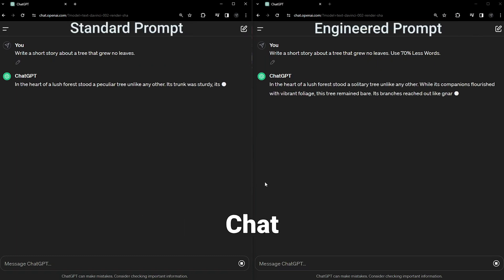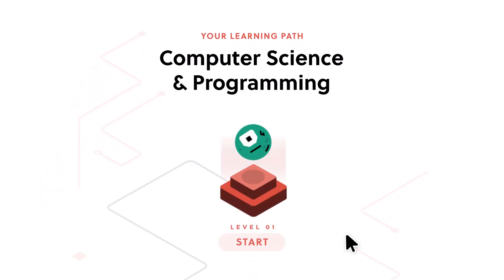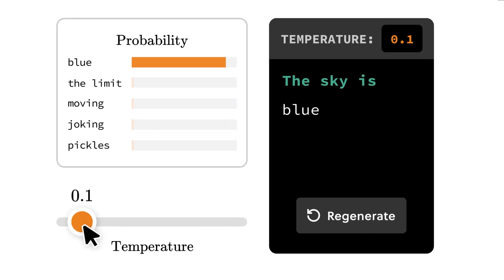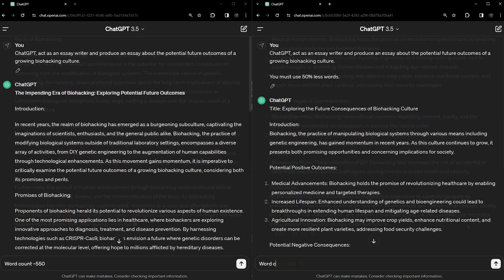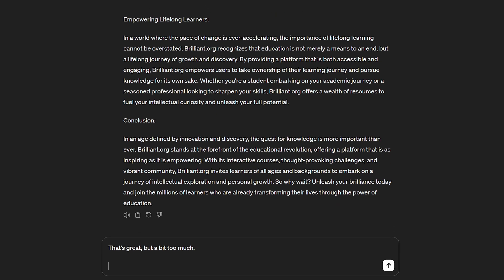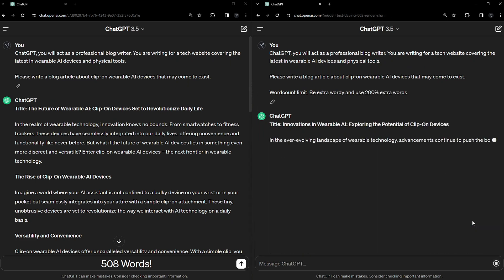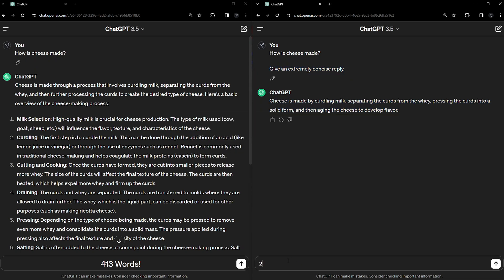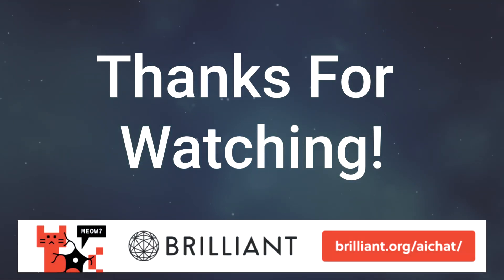Using WordCount Modifiers - AI PROMPT ENGINEERING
It's possible to control various elements of an AI's response, like wordcount, using modifiers such as Percentage(%) or specific keywords.

A common complaint I have with ChatGPT, that I know others have too, is the length of it’s replies; they’re either way to long or way to short, rarely landing in the right place first time.

In this video i’ll show you a bunch of ways to use simply worded modifiers to control the size of the responses  -   demonstrating the resulting content length, with and without.

The ultimate take away from this video should be, that you don’t need to be frustrated by the length of the AI’s replies, you just need to consistently be adding a small amount of wording to modify it during any opening prompt you write

It’s another way to have control over the AI and that’s always a good thing.

Prompt Engineering:
Within the realm of AI and LLM (Large Language Models), refers to the strategic crafting and optimization of input stimuli to elicit the most effective and relevant responses from the artificial intelligence systems. It entails a meticulous process of tailoring prompts, leveraging syntactic and semantic nuances, contextual awareness, and domain-specific knowledge to orchestrate the generation of desired outputs, thus enhancing the efficiency, accuracy, and coherence of AI interactions. This iterative approach involves harnessing advanced techniques such as fine-tuning, prompt programming, and semantic priming to empower users in steering AI models towards desired outcomes, ultimately fostering symbiotic collaboration between human intelligence and machine learning capabilities.

Perfect Prompt Tip: Use the following format to get the best possible prompts:

AI - Who, What, Why & How Checklist:
Who the AI will act as:
What the AI will do:
Why the user needs this to be done:
How the user wishes the task to be carried out:

Include the following to reduce failed requests:

Do-Not-Appologise:
Do not tell me “As a large language model…” or “As an artificial intelligence…”.

ChatGPT is a hyper-intelligent AI chatbot powered by OpenAI's GPT-3 and GPT-4 language models. Chat GPT has a variety of plugins and APIs that make it easy to use in different contexts, and it's capable of translation and multilingual language modelling.